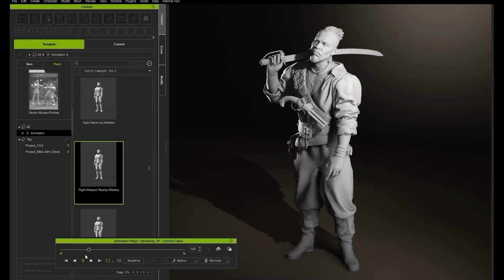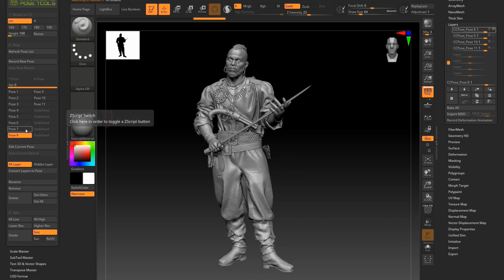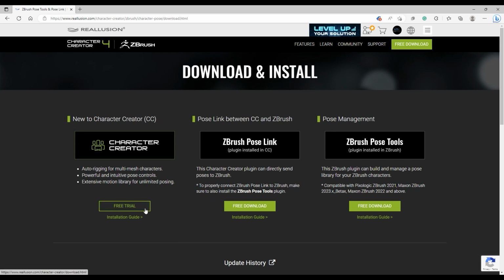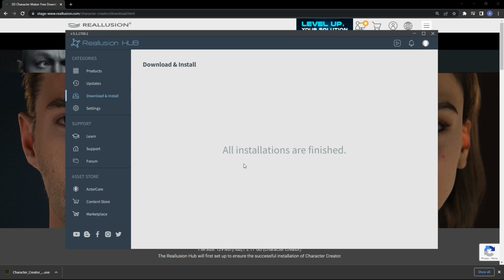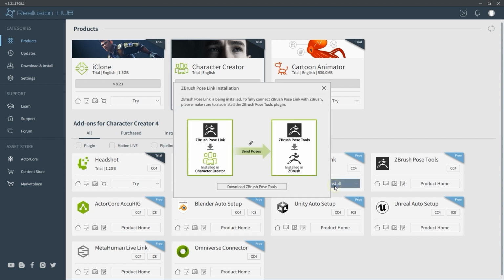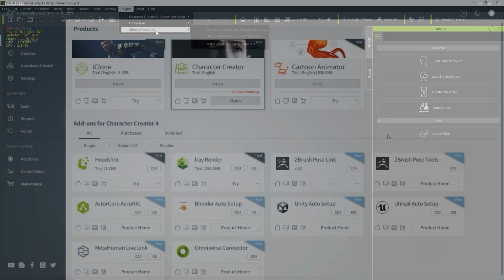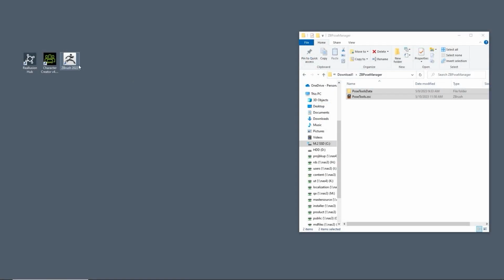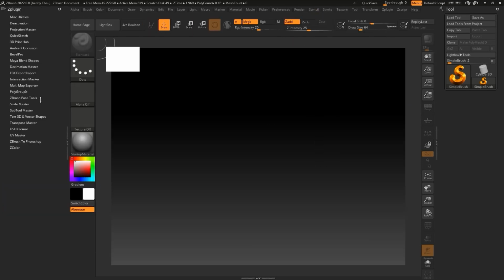Installation Guide for Pose Tools & Pose Link | Pose Tools & Pose Link Tutorial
The Character Creator to ZBrush pipeline is an essential part of character customization for ZBrush users which provides them an option to further enhance their character with the comprehensive modeling software that they’re used to.  In this quick video, you’ll learn how to install the Pose Tools plug-in for ZBrush as well as the Pose Link plug-in for Character Creator.

00:00 Intro
00:30 Downloading Character Creator trial
01:23 Downloading Pose Link
02:00 Downloading Pose Tools

▪ Character Creator to ZBrush Posing pipeline (Pose Link & Pose Tools plugin)

✦ONLINE HELP
[Character Creator]